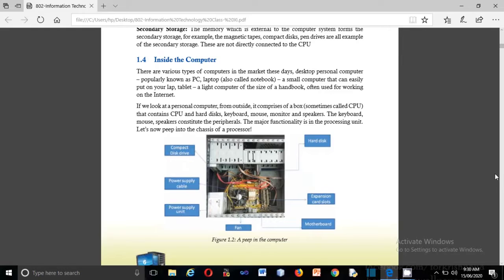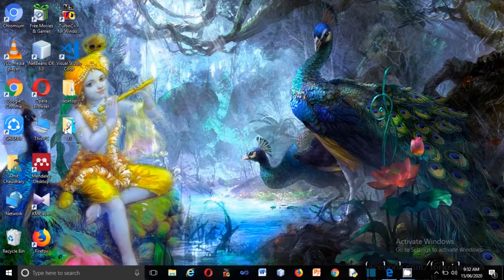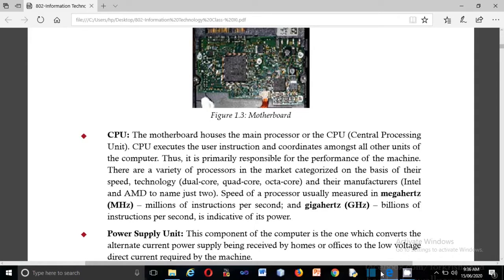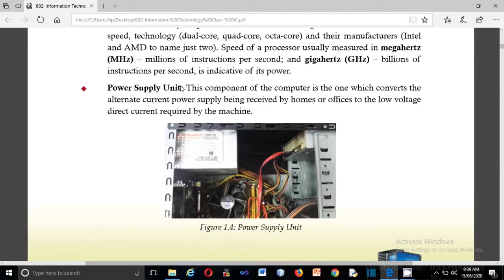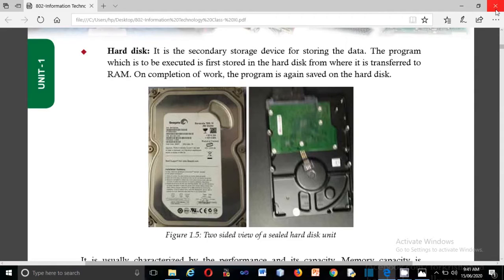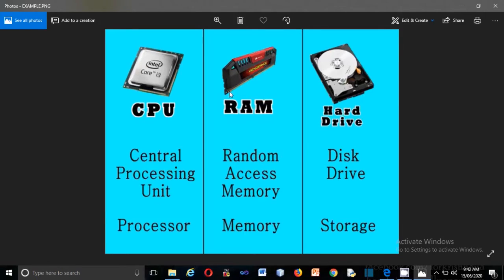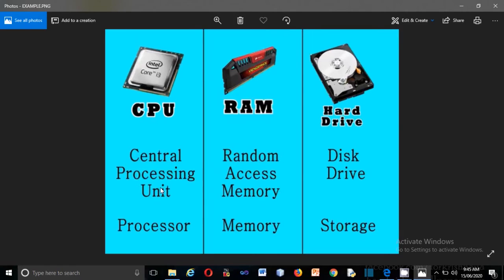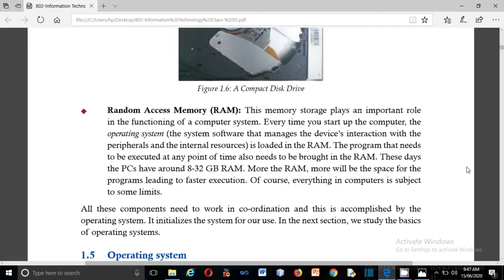Components inside the Computer | Amit Choudhary